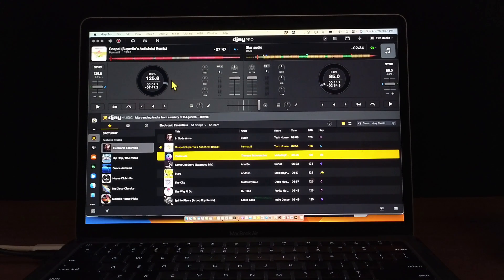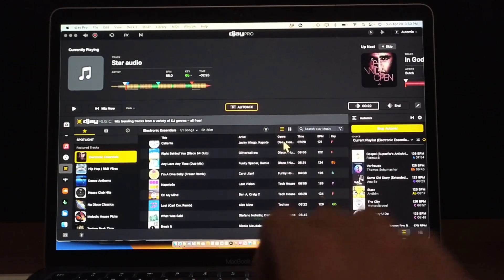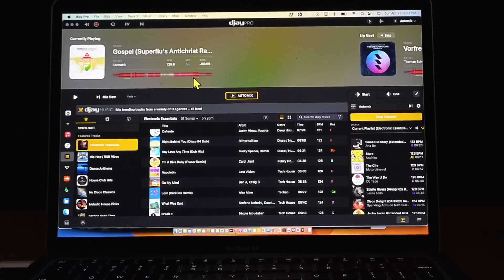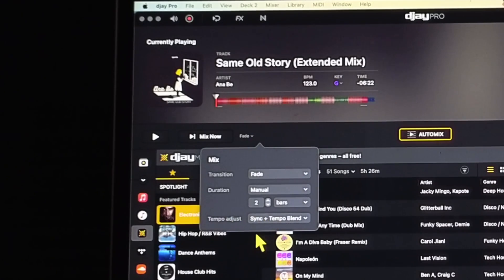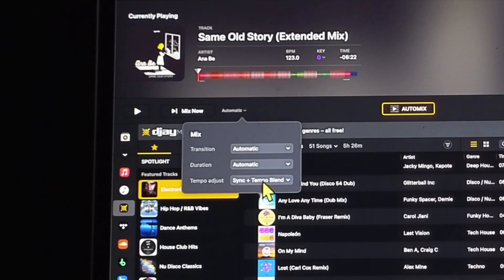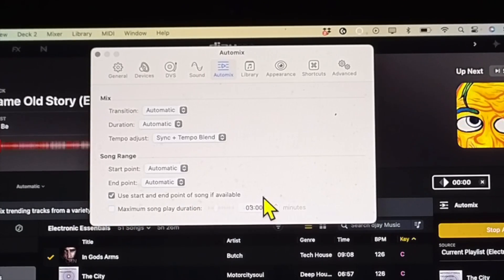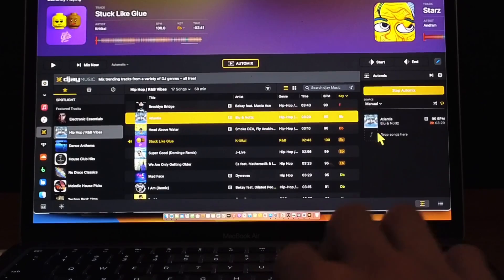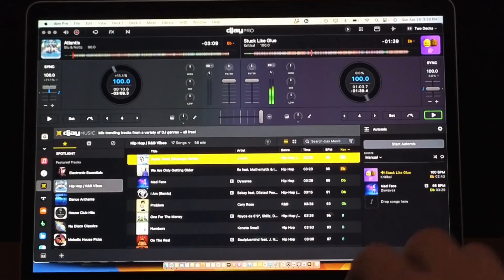Djay Pro for Mac Automix Tutorial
Learn how to master the auto-mix feature in Djay Pro for Mac with thi tutorial. Discover the different ways to access auto-mix and enhance your DJ skills fast.